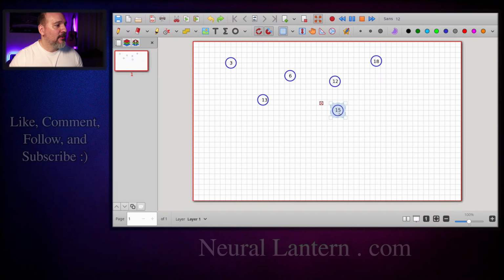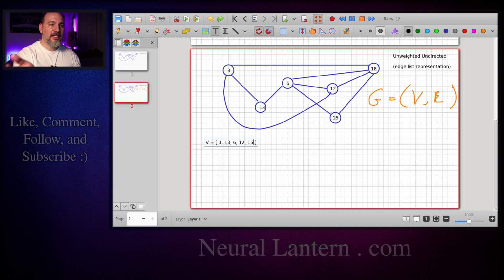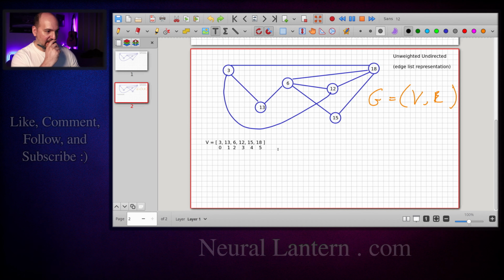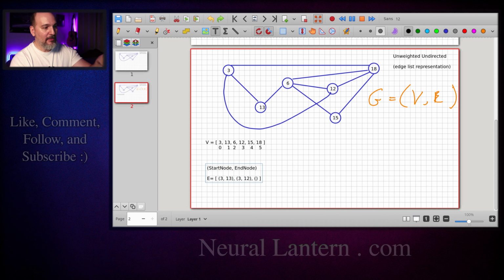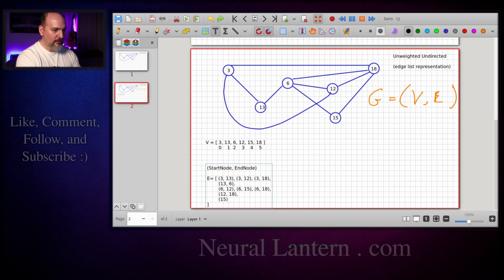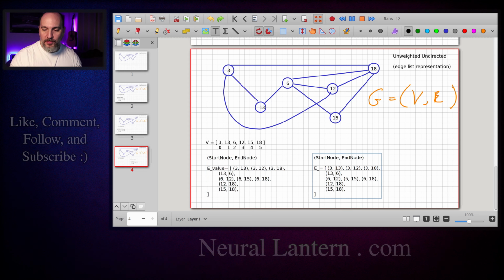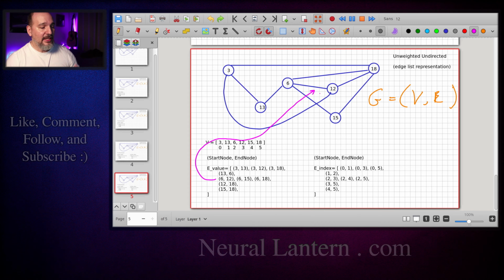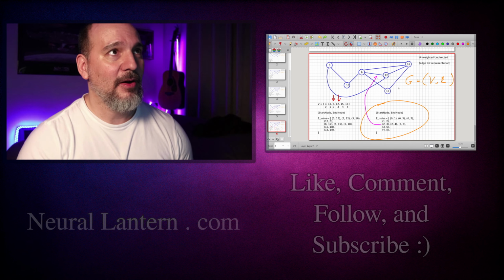How to Represent an Unweighted Undirected Graph with an Edge List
Learn how to represent an unweighted undirected graph using an edge list. We build a sample graph with nodes and edges, then show the vertex list and edge list as tuples. See why storing indexes instead of node values makes lookups faster in constant time. Follow along as we list every connection without duplicates. This is the first in a series covering all four combinations of weighted and directed graphs with edge lists.

00:00 Introduction to Edge List Representation
00:56 Drawing a Sample Graph with Nodes
02:05 Adding Undirected Unweighted Edges
03:10 Graph as a Tuple of Vertex and Edge Lists
03:40 Building the Vertex List
04:24 Storing Nodes as Objects with Indexes
06:13 Creating the Edge List of Tuples
07:00 Listing Edges by Node Values
11:36 Limitations of Storing Node Values
12:30 Switching to Index-Based Edge List
14:08 Constant-Time Lookups with Indexes
16:54 Summary of the Edge List Method
17:16 Preview of Next Videos in the Series
17:44 Closing Remarks and Subscribe Request